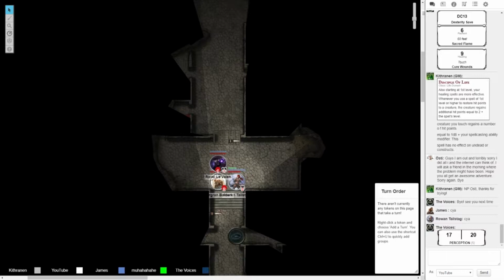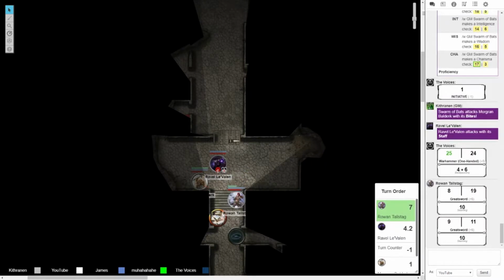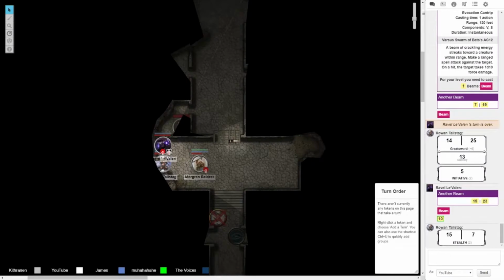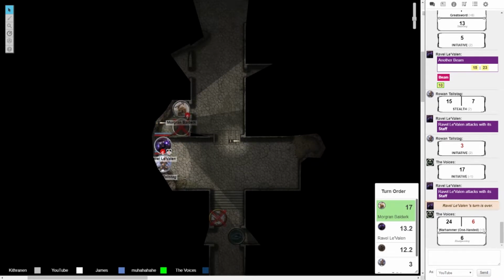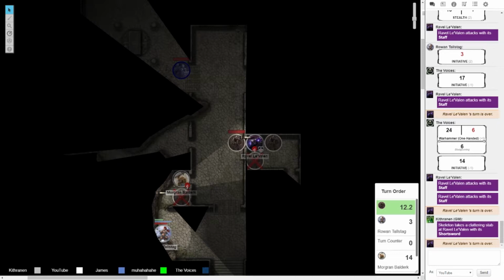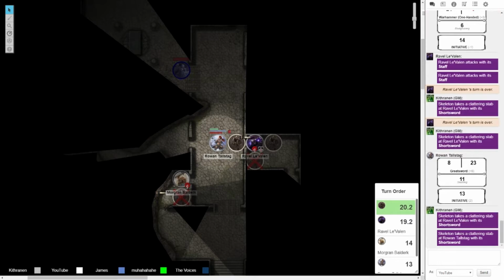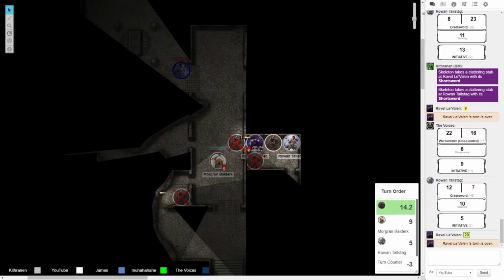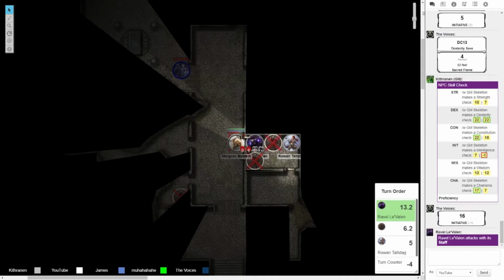Episode 1 Tomb of Chonis: Act 2 Scene 3: The Guardians of the Tomb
The party enters the main antechamber and awakens a swarm of bats. Beyond the first gate they awaken the guardians of the tomb as well.